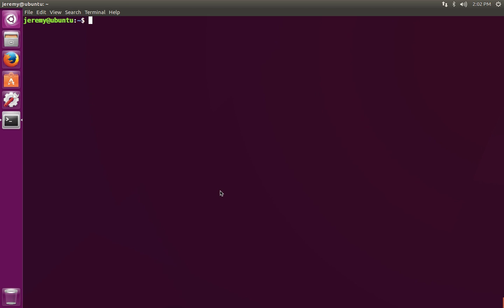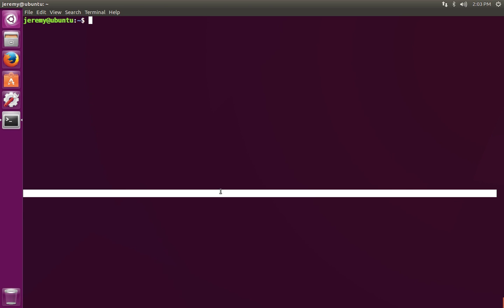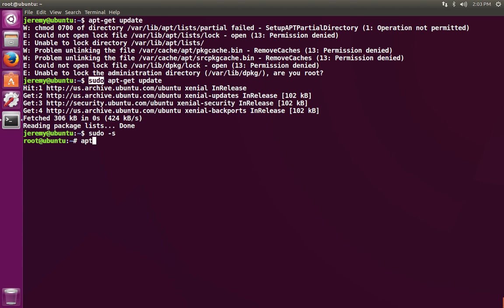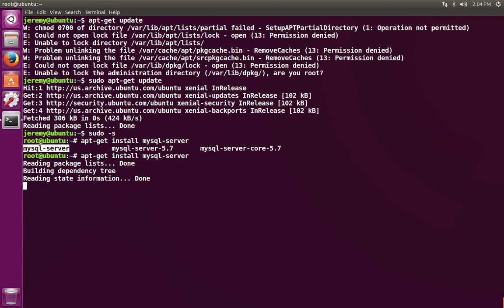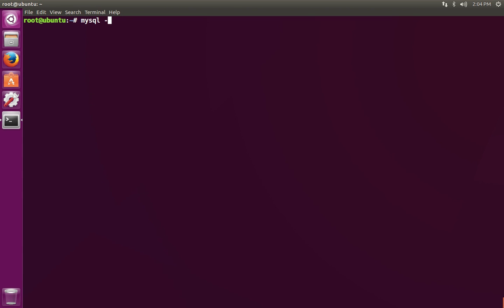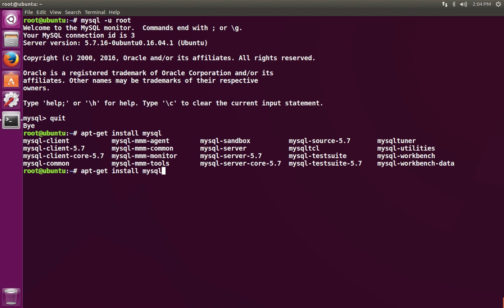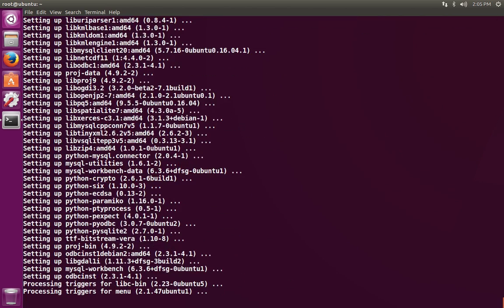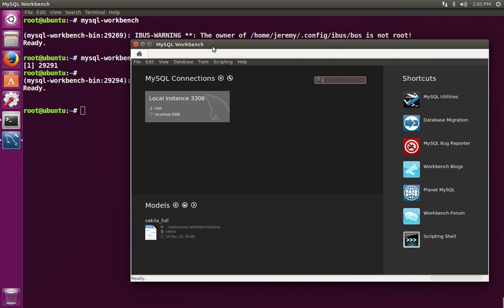How to Install MySQL Server on Linux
How to install MySQL server on Linux. This video uses Ubuntu Linux, but the general techniques will work for any version of Linux. On Ubuntu Linux the package manager is Aptitude (APT), but the Yum package manager for installing MySQL server on Centos Linux/RedHat Linux is similar.